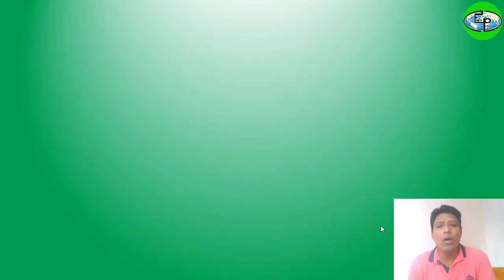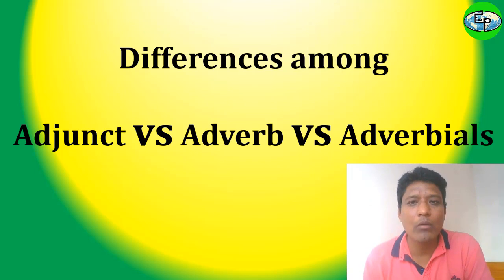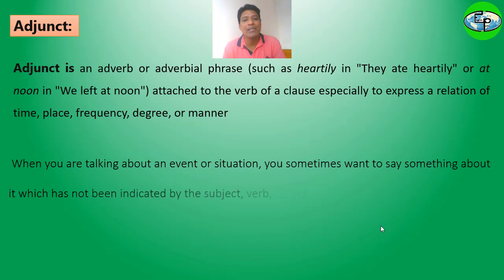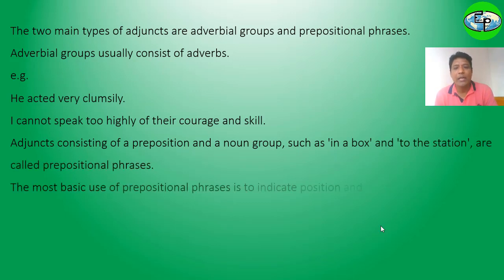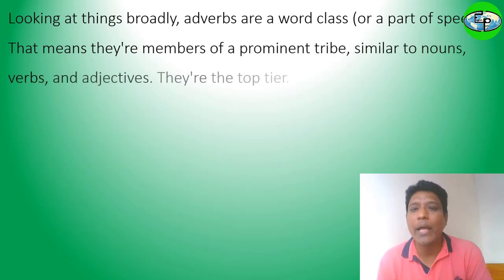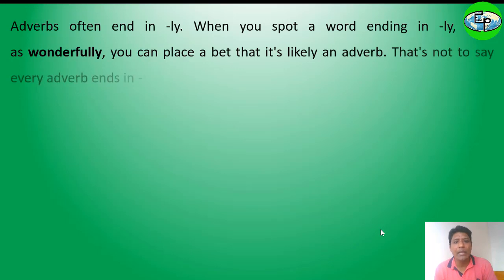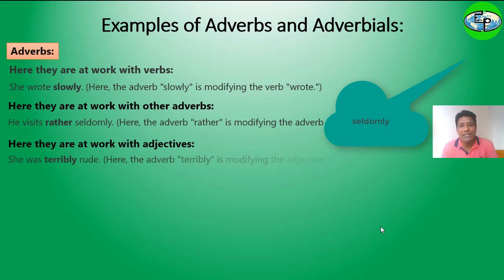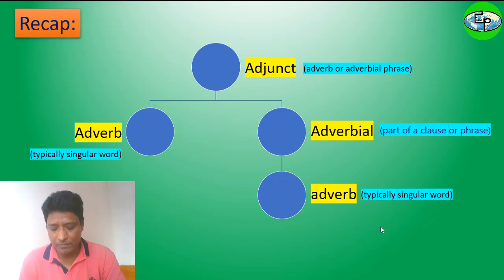Adjunct vs Adverb vs Adverbials | Differences among Adjunct, Adverb and Adverbials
In this video, we will know all about the Differences among Adjunct, Adverb and Adverbials in details

Thanks for stopping by! This channel is all about spreading education, knowledge, entertainment, and positivity.